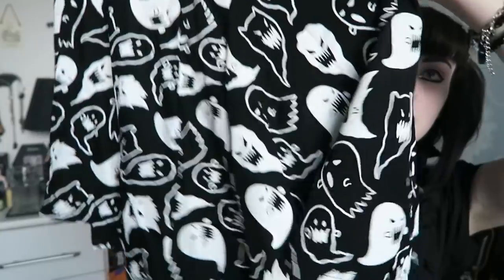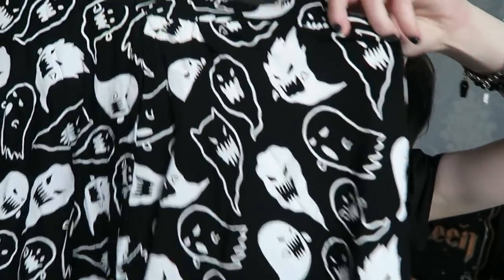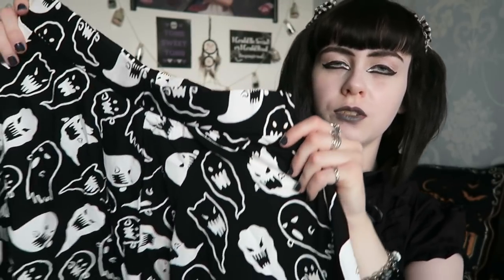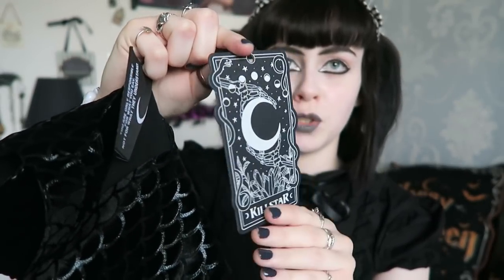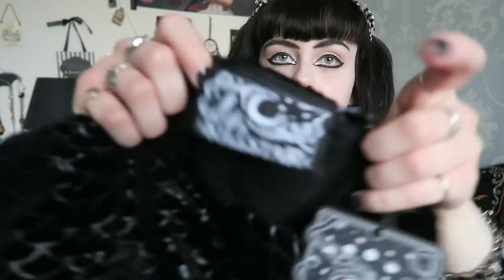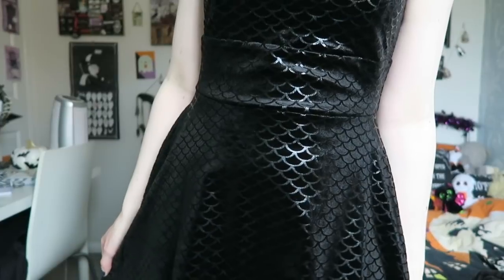KILLSTAR HAUL - Black Sea Dress + Forget Sleep Ghost Skirt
In this video I will be hauling two items that I bought online at Killstar. This includes the Black Sea Dress and the Forget Sleep Skirt. I also talk about my experience with exchanging an item.

These pieces were all on sale during the Spring Clean Sale!

*These pieces were bought myself and all opinions and reviews are my own*